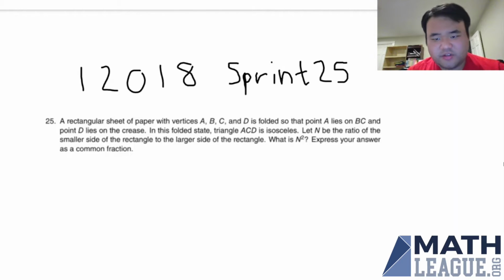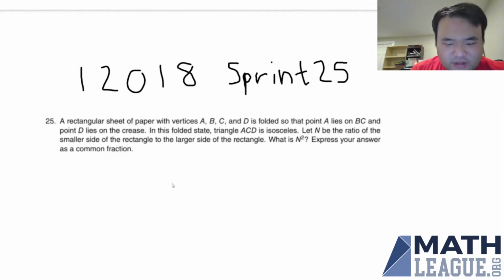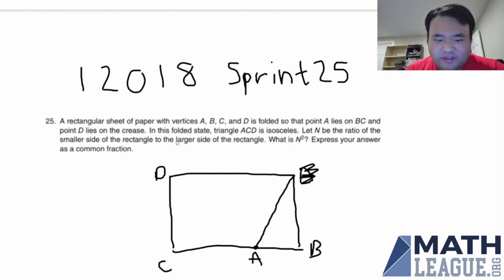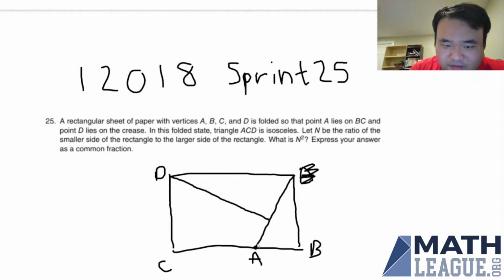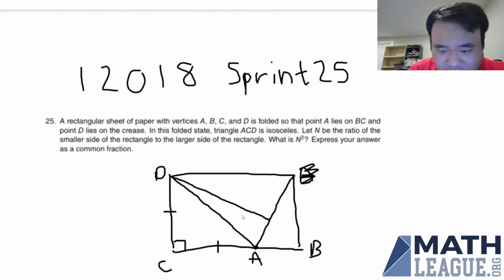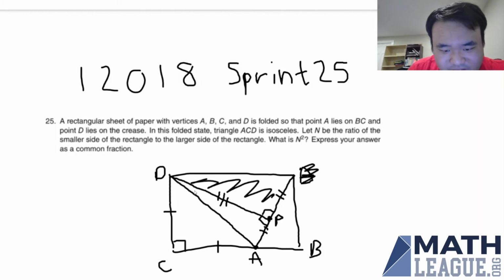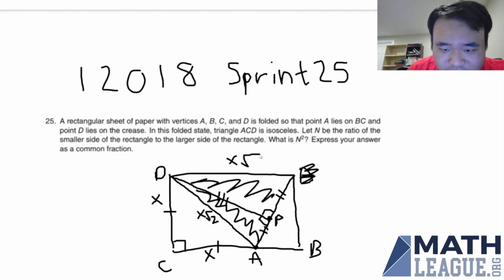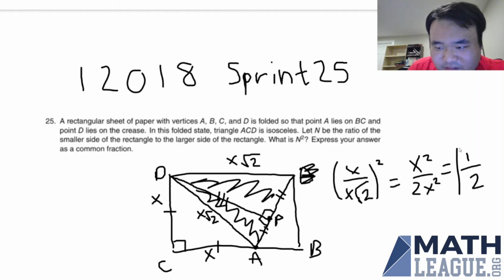Paper Geometry (by request)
Taiki folds paper and makes geometry with it in 12018 Sprint 25!

Comments are off, but you can share your thoughts and alternate solutions on our AoPS forum